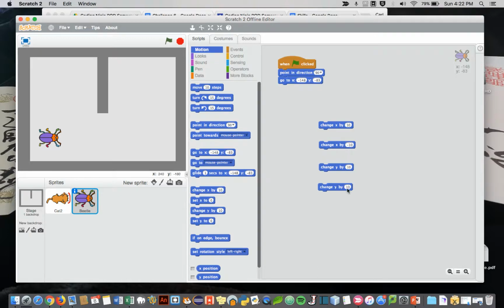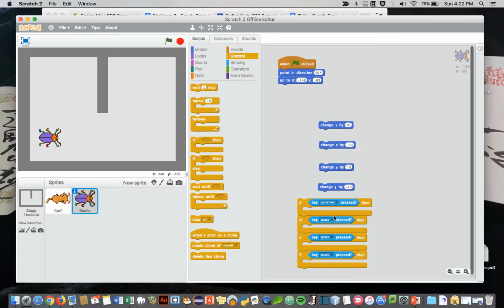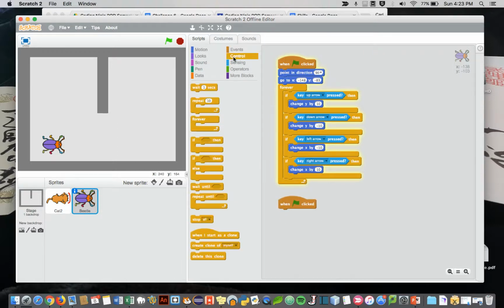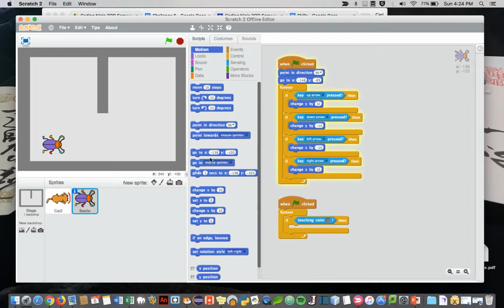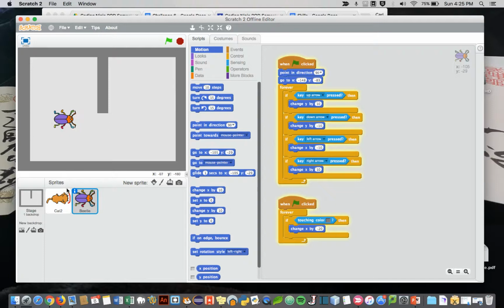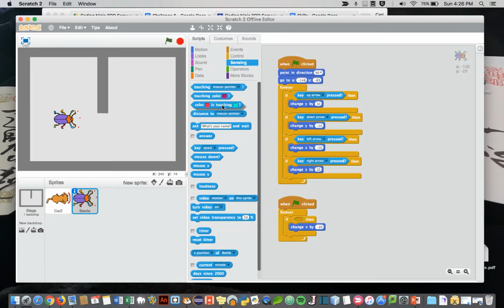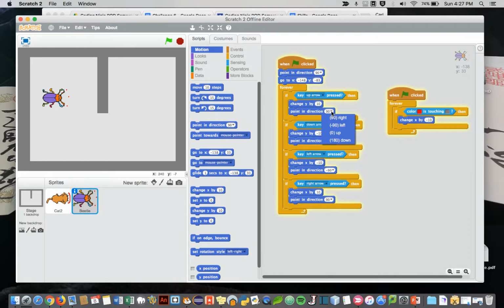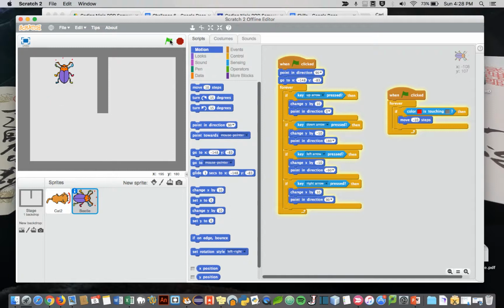Sensing wall with x and y blocks